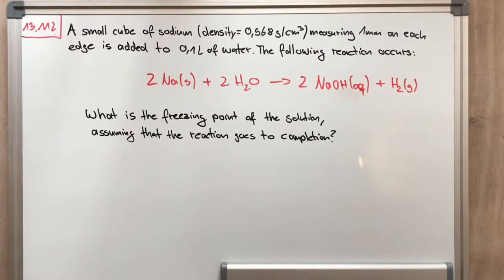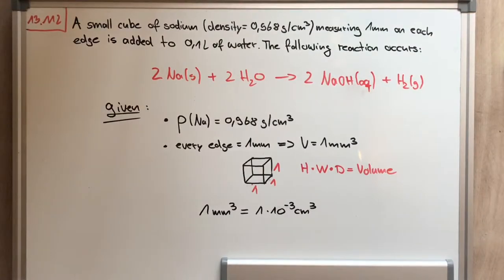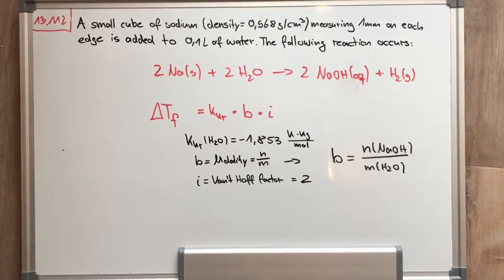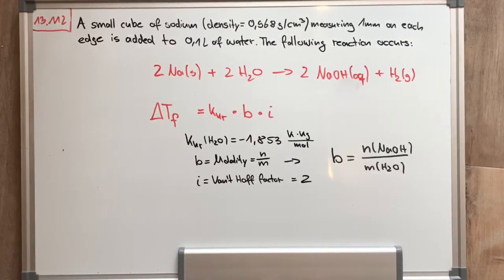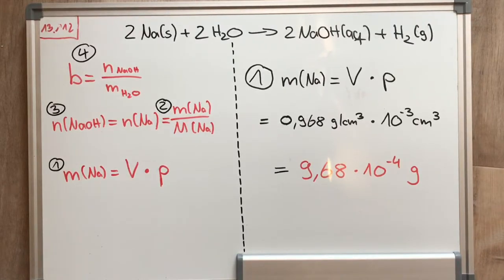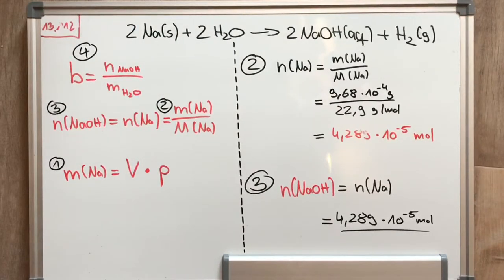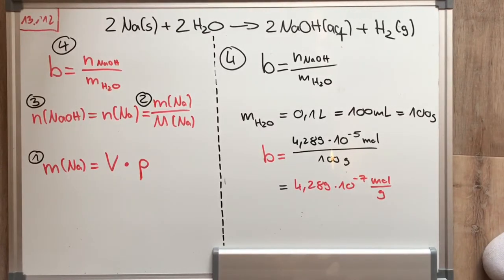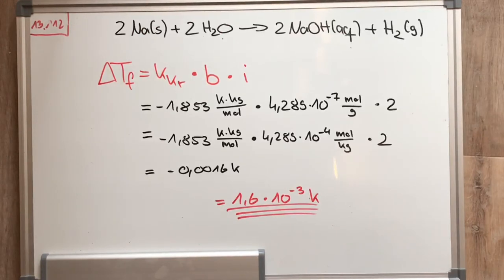Calculating the freezing point of water after reaction with sodium (13.112)